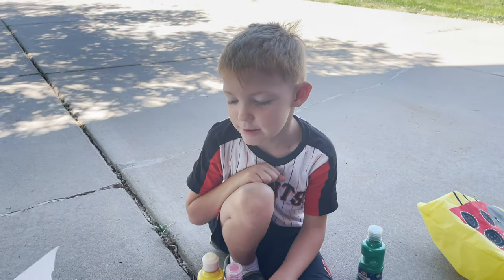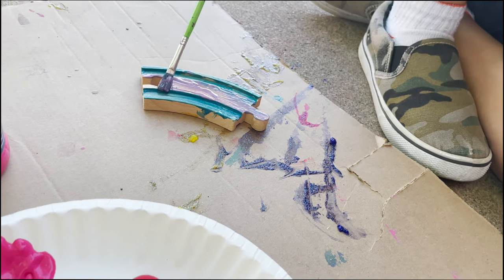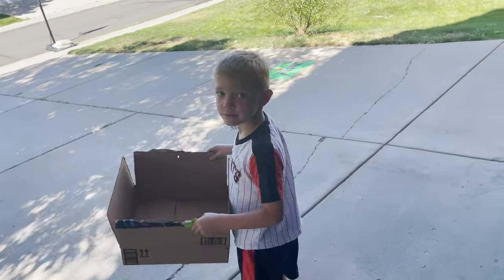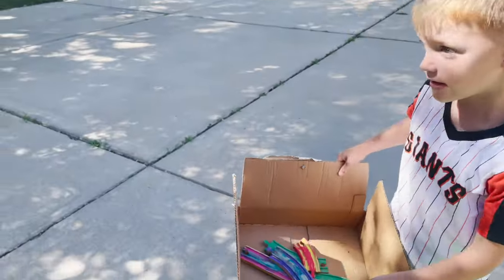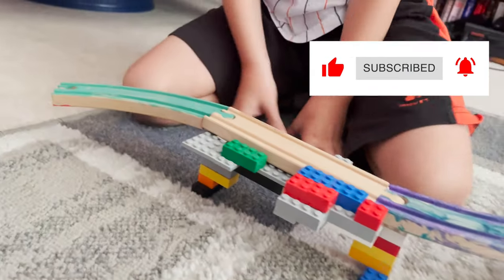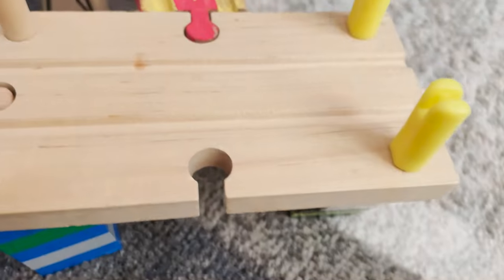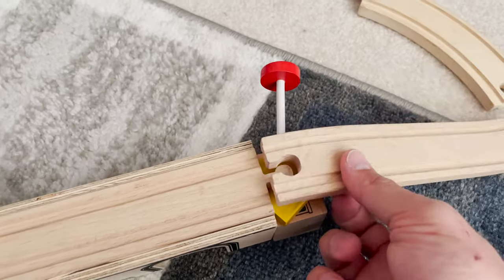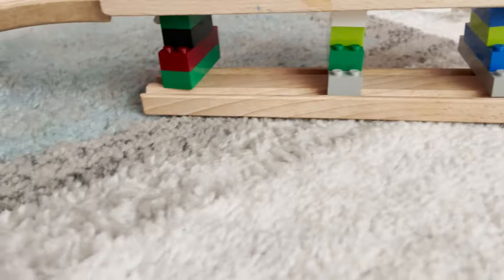Painting BRIO TRACKS then building a track!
We paint a few Brio tracks, then build a track with them and lego supports!